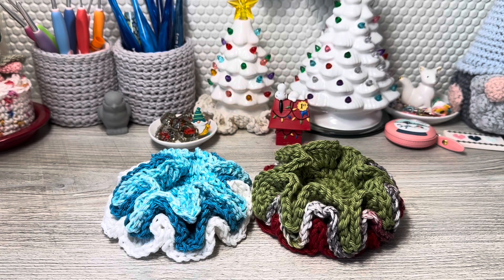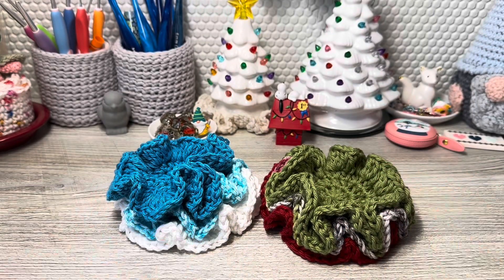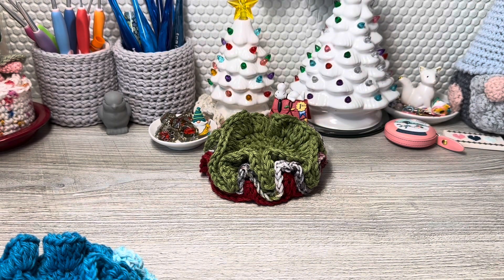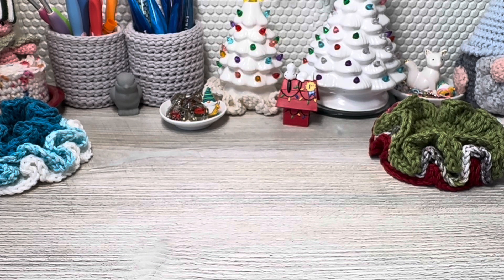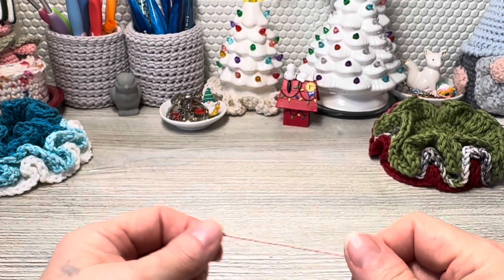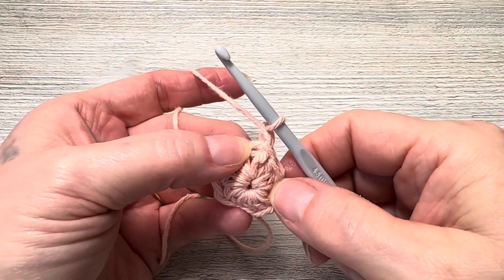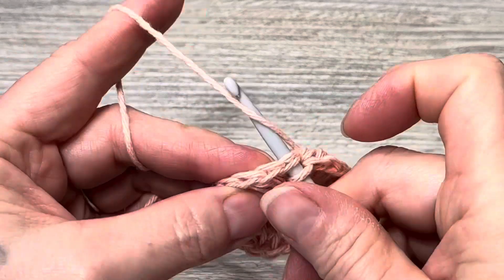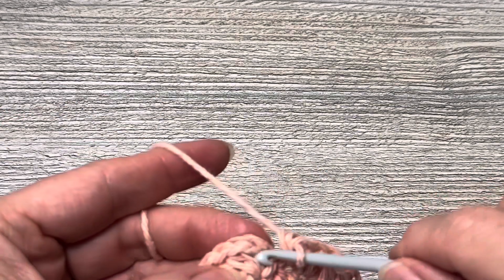Ruffled Multipurpose Cloth Tutorial.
In this video, I show you how to make the ruffled multipurpose cloth.  You can use it for a doily, dish cloth, ￼coaster, or a face scrubber.  Stacking them on top of each other makes them appear as a flower, so I thought putting one on a gift would be beautiful.

The yard I use in this video is from Universal Yarn.  It is clean cotton.  I use a 4.5 MM crochet hook that I purchased from Hobby lobby.

Christmas Music with Flashing Blinking Christmas Tree Lights Seizure Warning

Denise S.